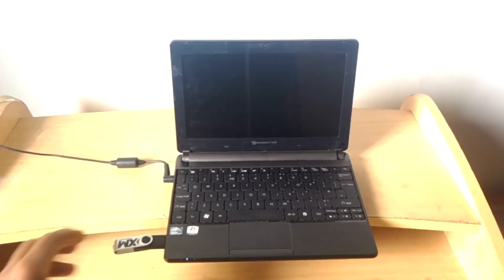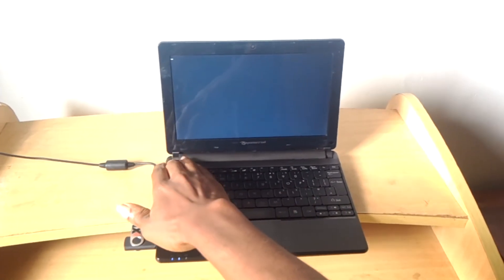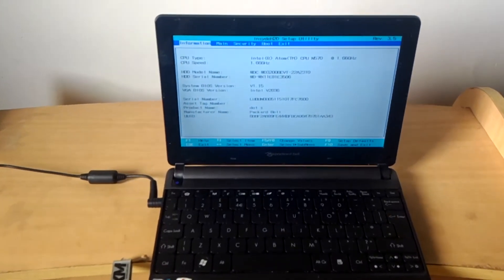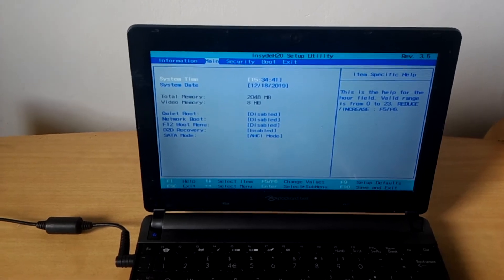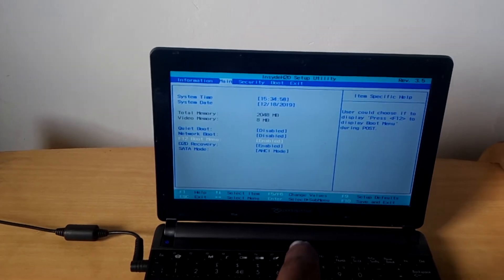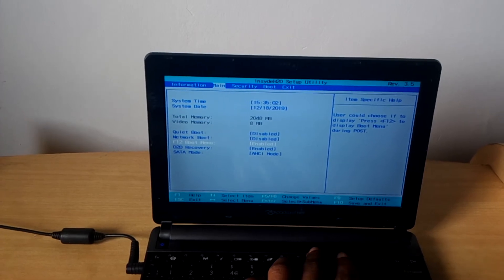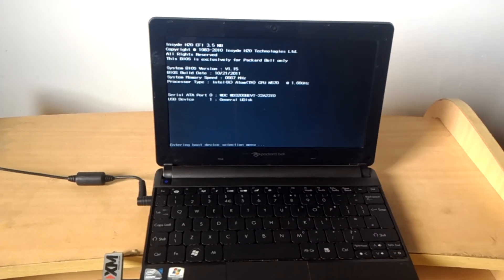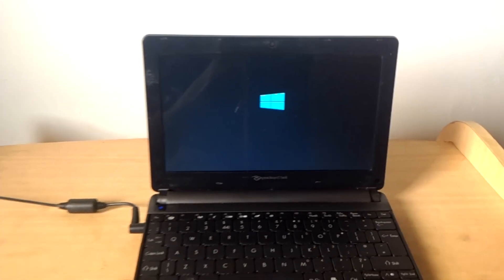Enable Usb Boot Options on Packard Bell Laptops | Boot Lenovo Thinkpad From USB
Enable Usb Boot Options on Packard Bell Laptops
Or